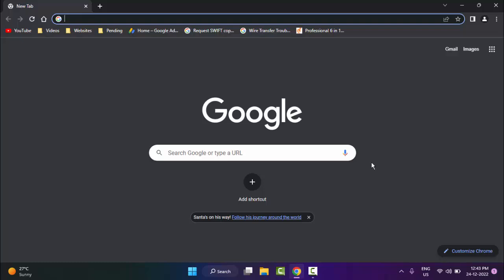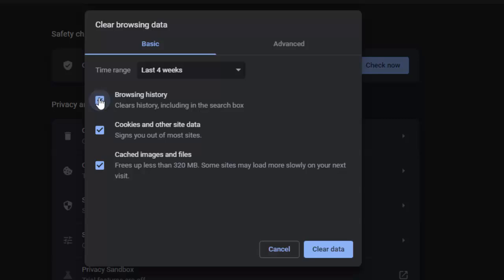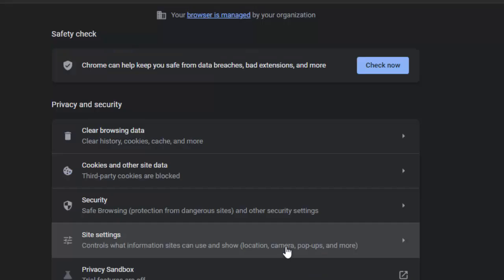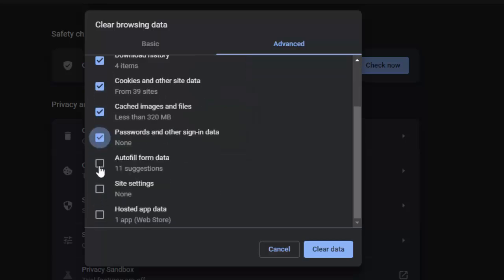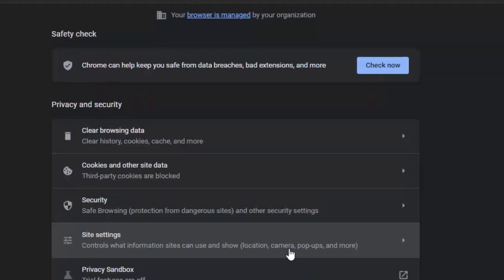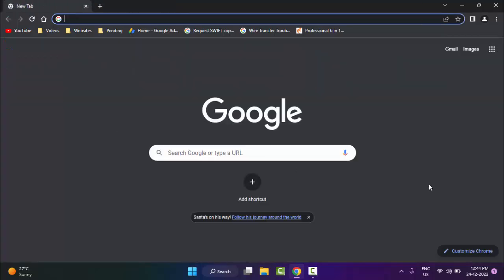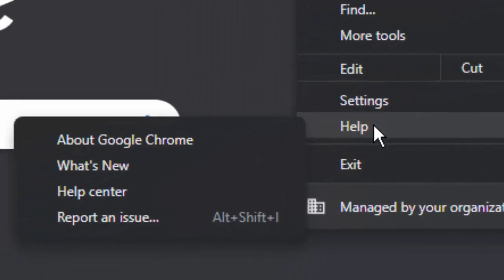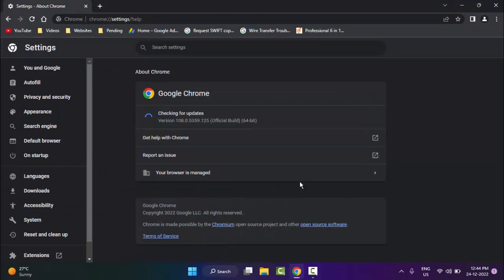Fix Failed To Load PDF Document In Chrome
In this Tutorial I will show you, Fix Failed To Load PDF Document In Chrome.